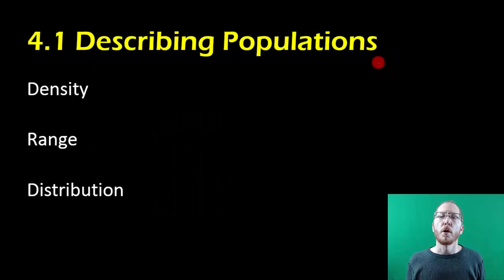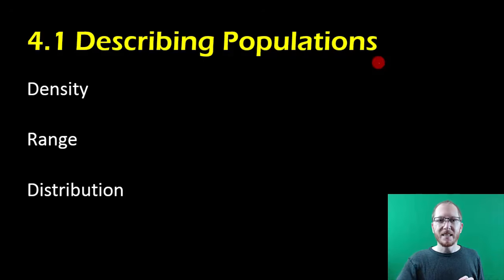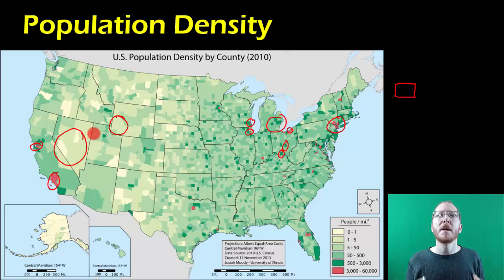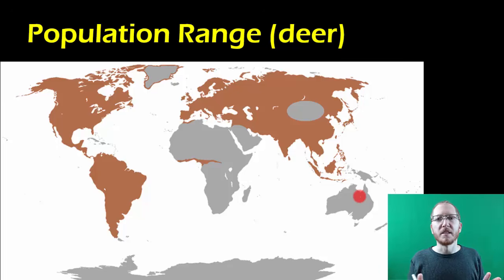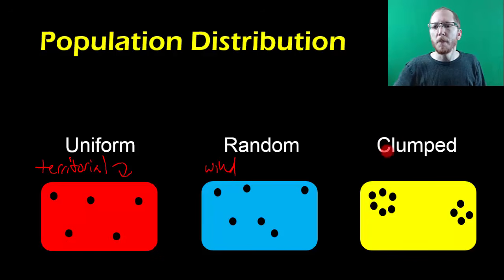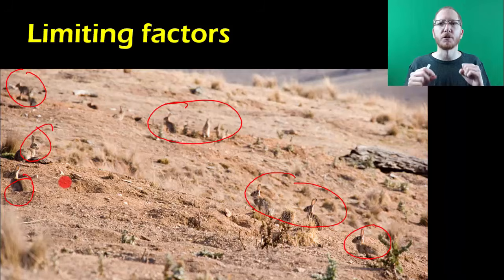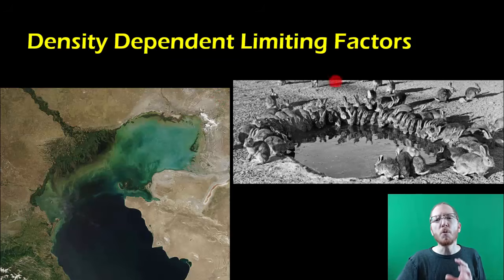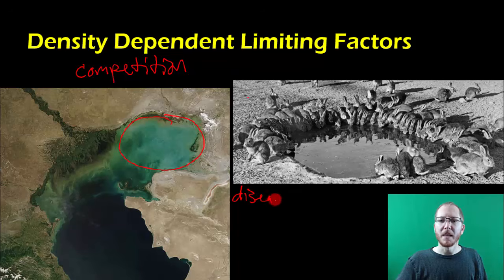Biology: Population Dynamics